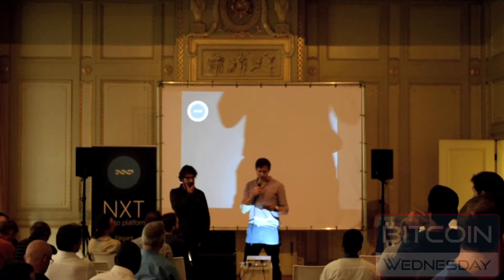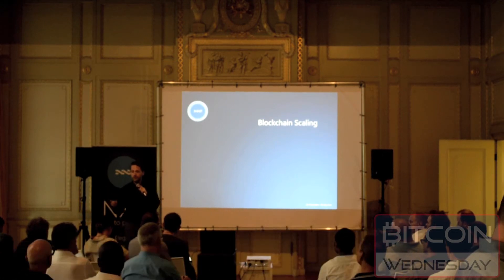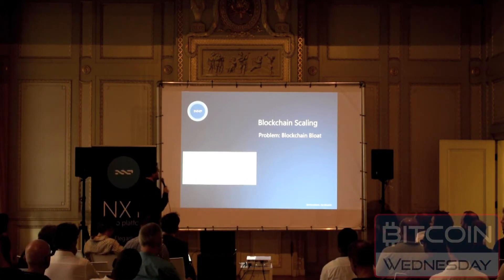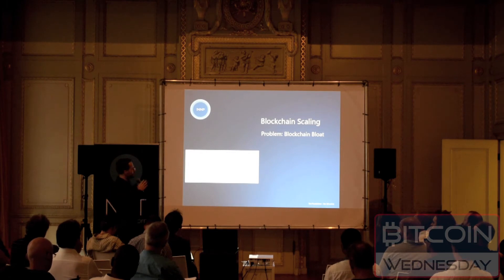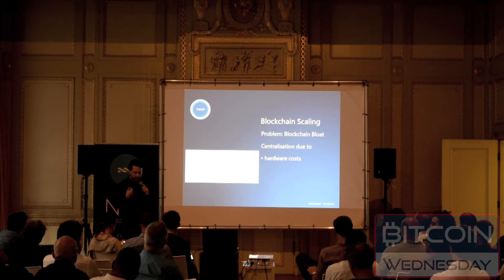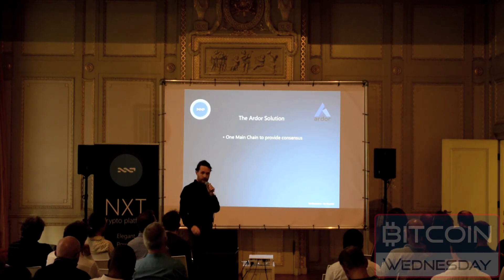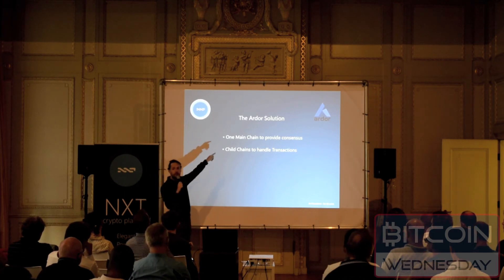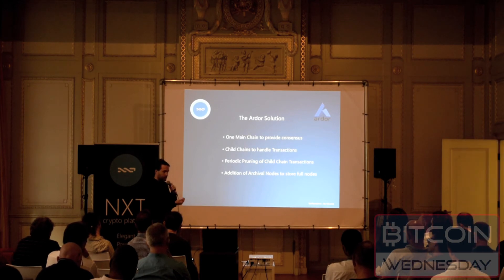Bas Wisselink of the Nxt Foundation Introduces the Ardor Platform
This excellent talk about Ardor was given to a packed house during Bitcoin Wednesday in Amsterdam on 7 September 2016. Ardor is the brand new blockchain-as-a-service platform from Nxt.

For a profile of Bas Wisselink and his work at the Nxt Foundation see: